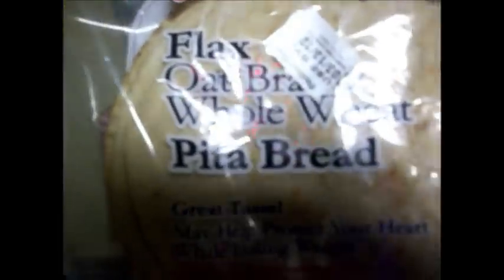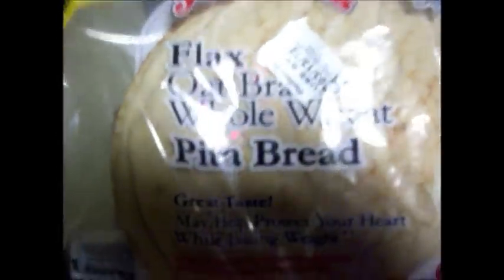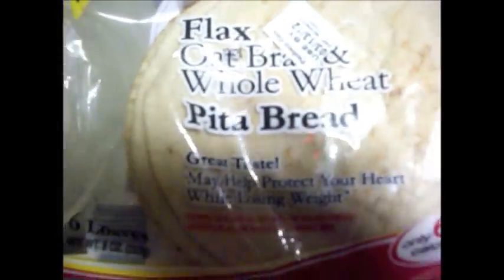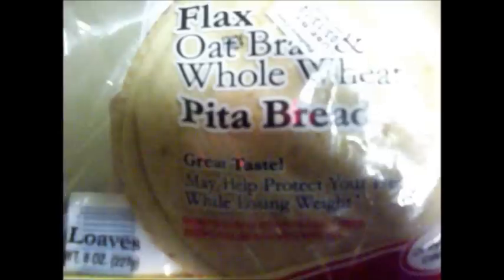Day 32/33 Life Happens/Carry On - Weight Loss Transformation Journey Vlog/Diary/Journal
It's Day 33 of my 12 week weight loss transformation and I finally did it... I had to get rid of my weights.  Day 32 was sort of a bummer simply because I had to wait on the guy to pick up the weight set.  I had to use that time to clean the weight bench and all the plates that had been setting outside before I put them in my garage to use.  Today (33) was just one of those days where it seems like there was so much to do in so little time and the whole day all I could think about was another workout missed.  Looking forward to Day 34 and moving on with this journey.  I will miss the weights but I need the gym more!

I reeeeeally appreciate any comments or likes!!